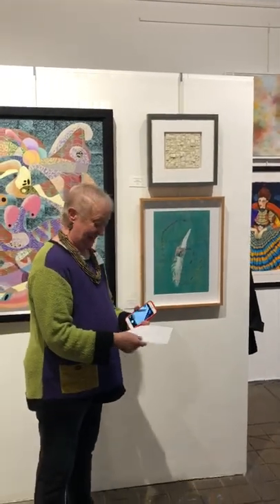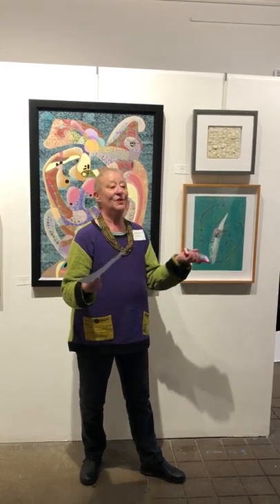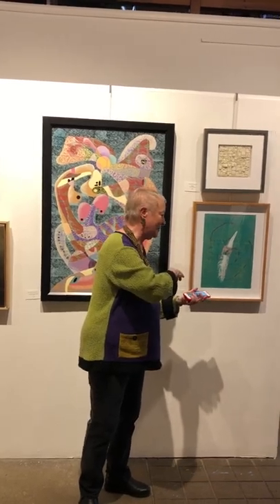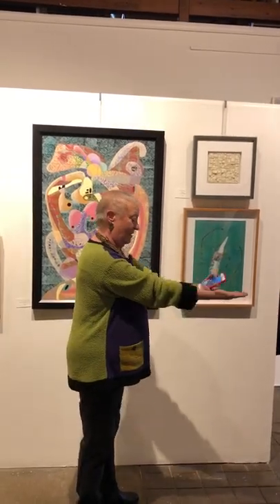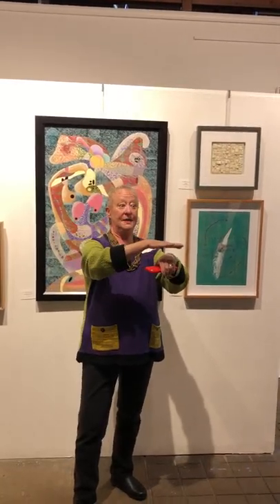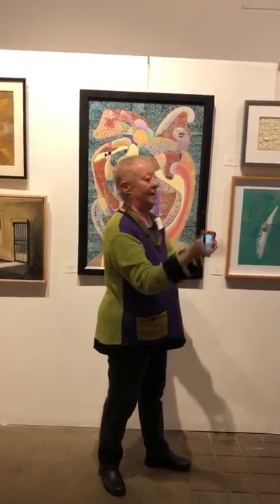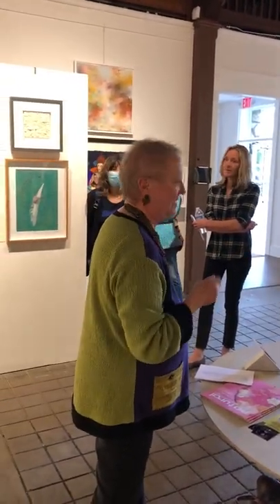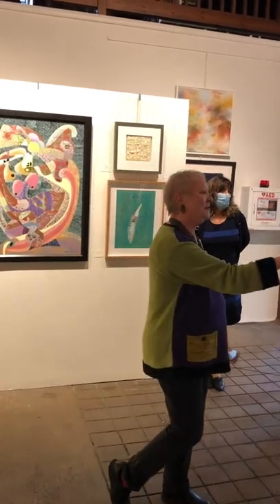Adair Heitmann Shares Her Creative Insights at Carriage Barn Arts Center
Artist Adair Wilson Heitmann shares creative insights and technical artistry during her Gallery Talk at Spectrum Contemporary Art Juried Exhibition, New Canaan, CT